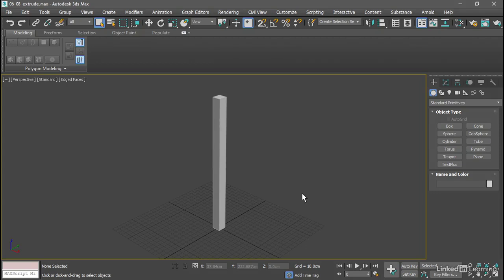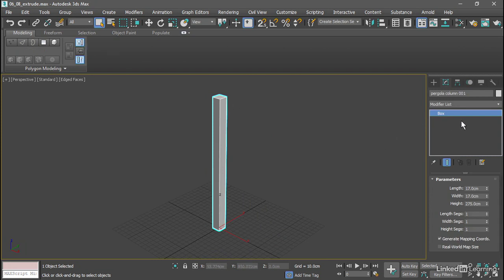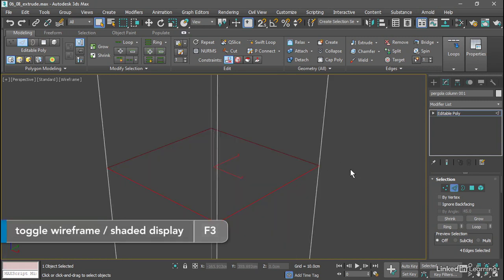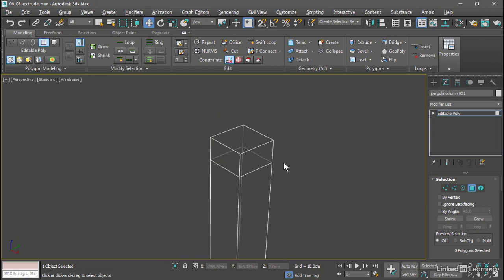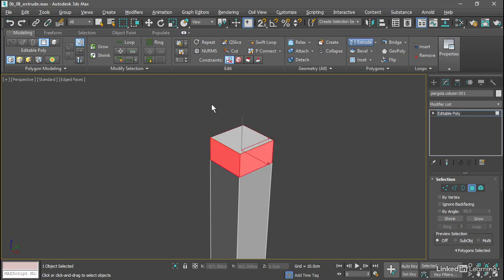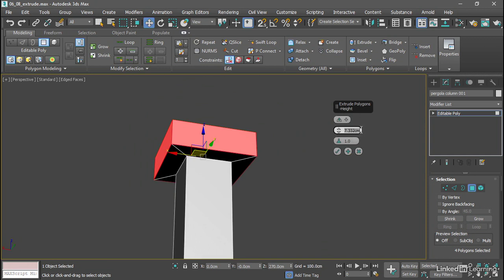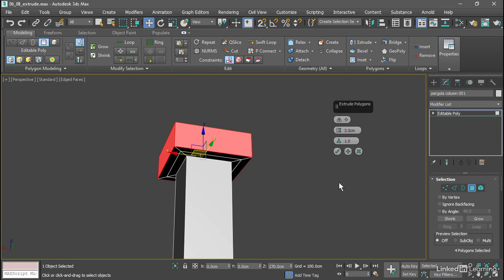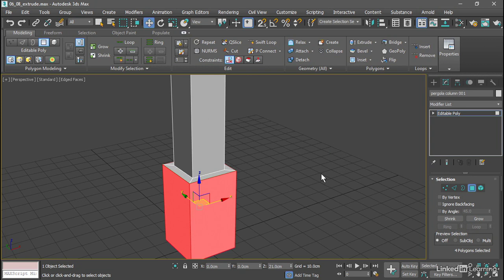064 Branching with Editable Poly Extrude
Branching with Editable Poly Extrude